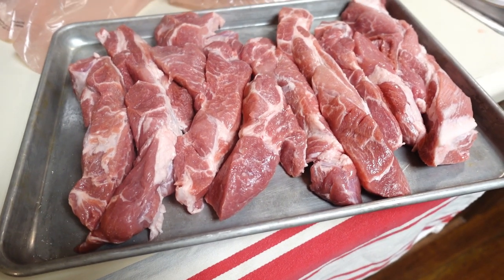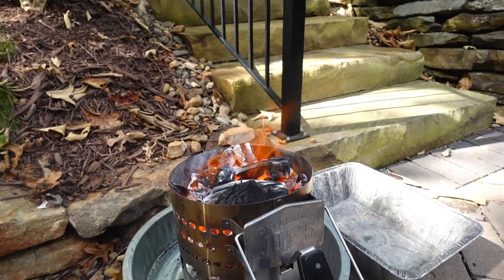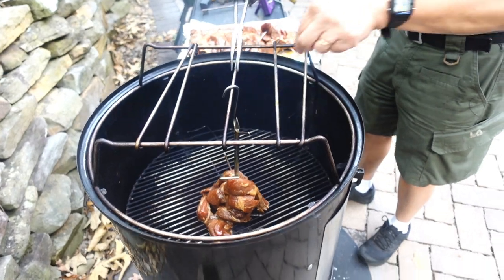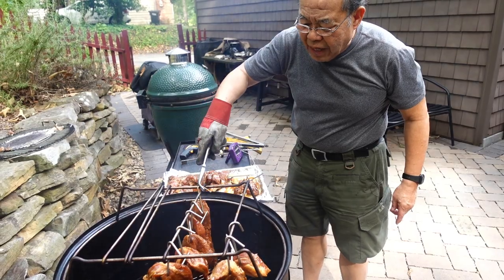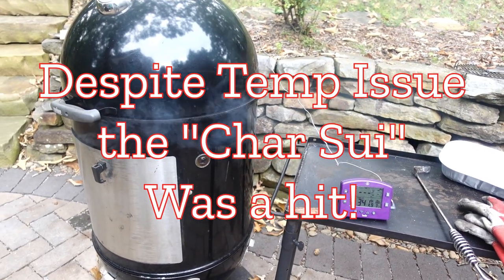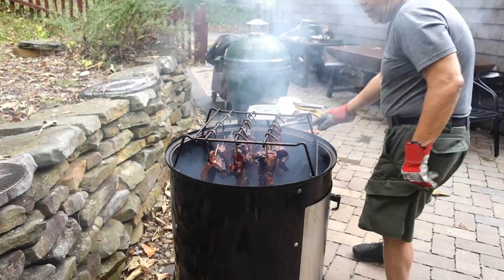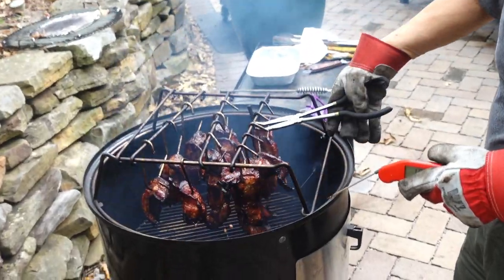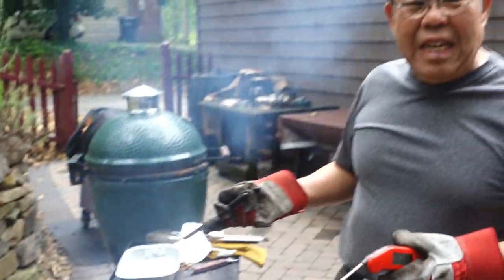Char Sui - Chinese Roast Pork on WSM 1 Hour Hanging -Turned out Great, despite issues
Used Country Ribs and B&B Lump. Couldn't get the Lump over 400. Probably need to use more. Last time I made this, I used B&B briquettes with that I have the process dialed in. Lump not so. If use Lump use more or go back to briquettes. Regardless, got it done in 1 hour. Came out great. Maybe it was meant to be. The Hunsaker Versa rack is very handy. Hoping to make some Crispy Chinese Pork Belly in the future.